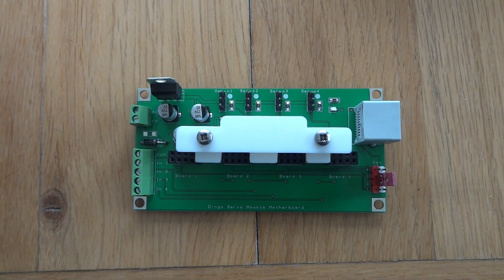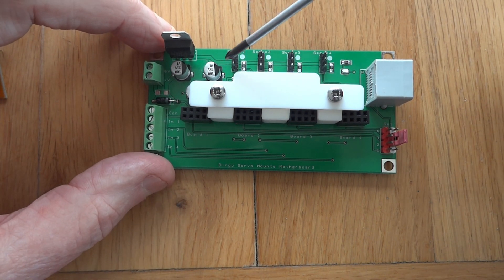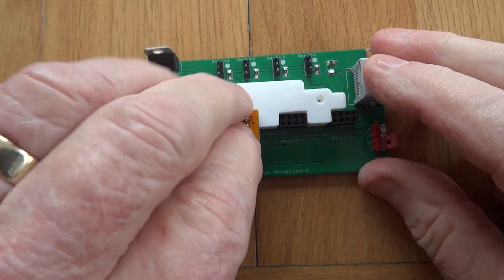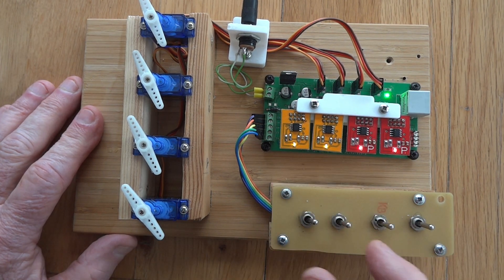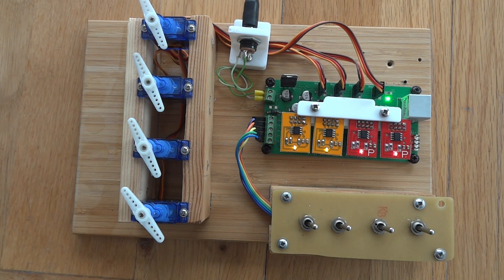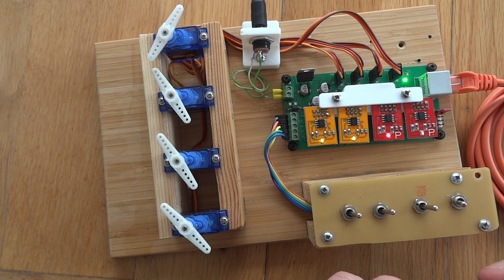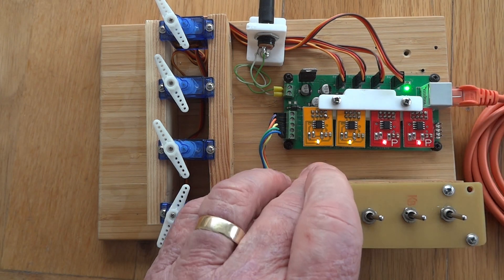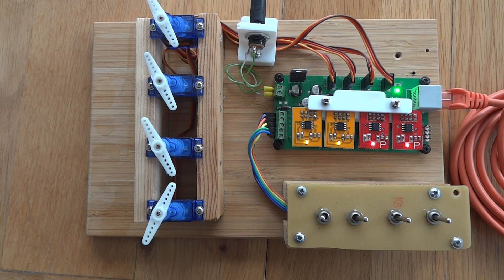Multi Module Servo Control Board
Dingo Servo Mounts is proud to introduce the new multi servo control board.
Plug in modules allow for a variety of operations for model railways.